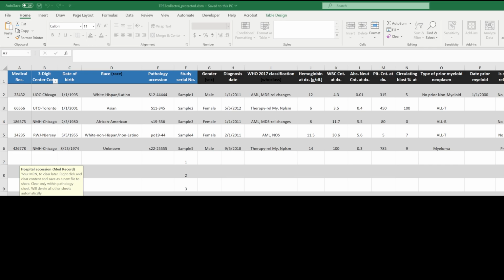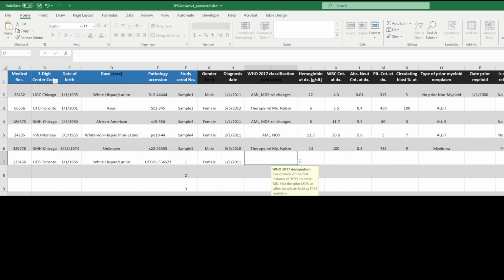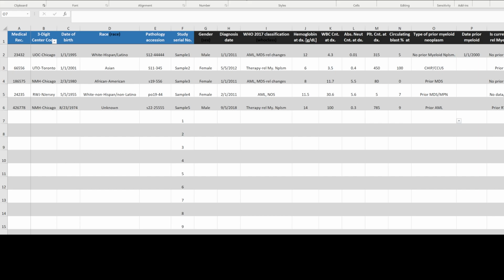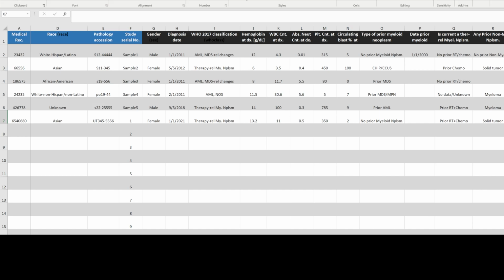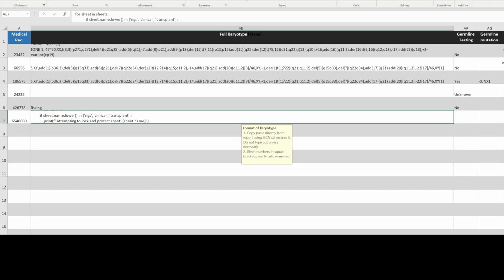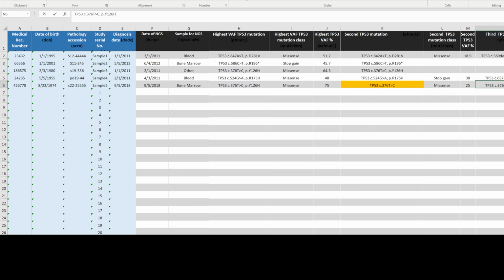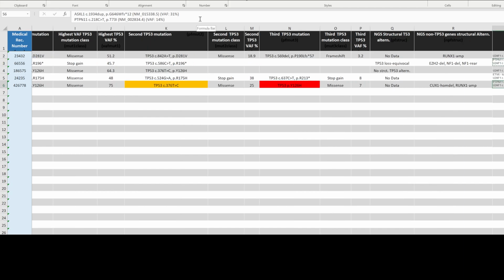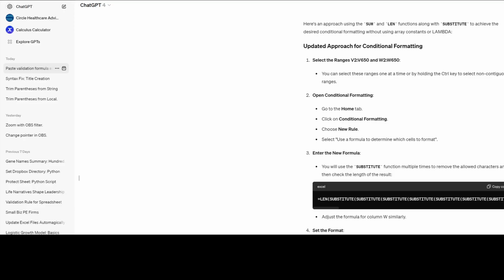TP53_preclinical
All non clinical sheets (logistics, collab, pathology, ngs) discussion for filling the forms.

Column O dropdown is faulty-fixed in final version to reflect Myeloid options